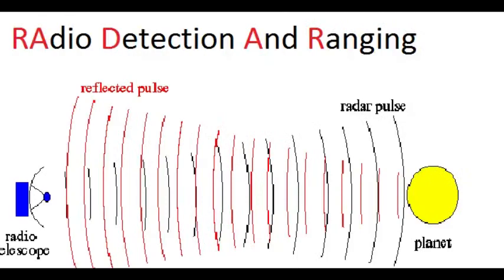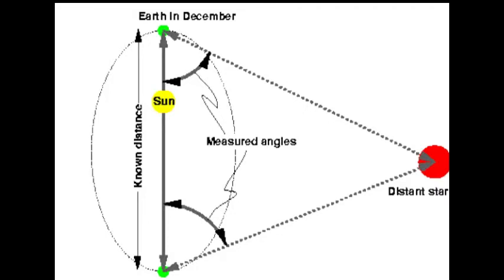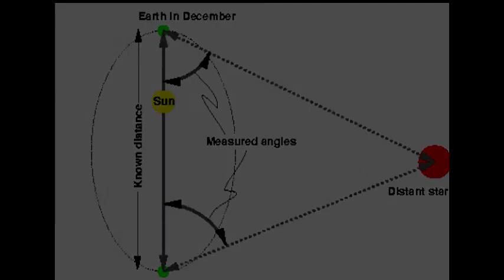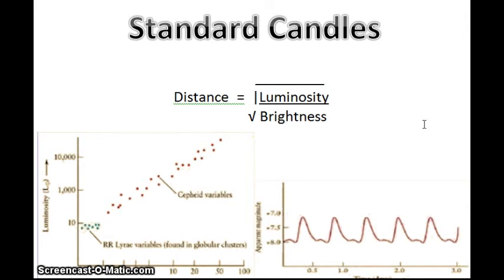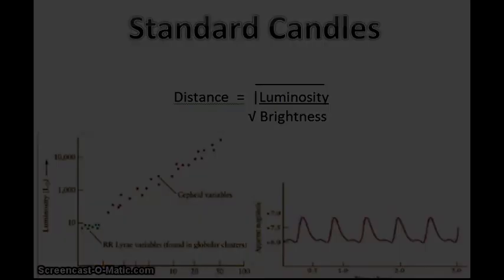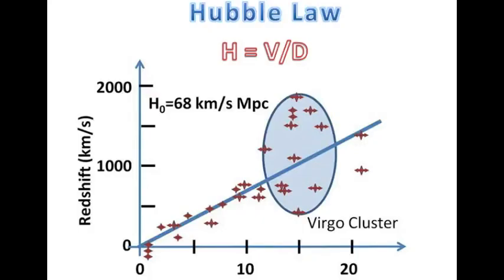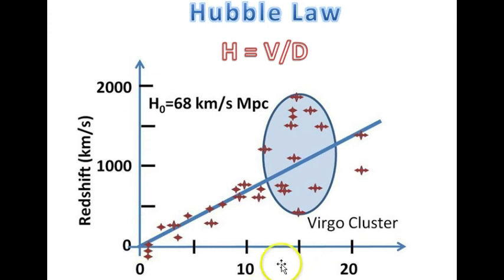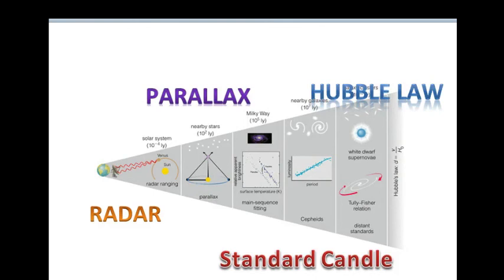The Distance Ladder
Astronomy semester project